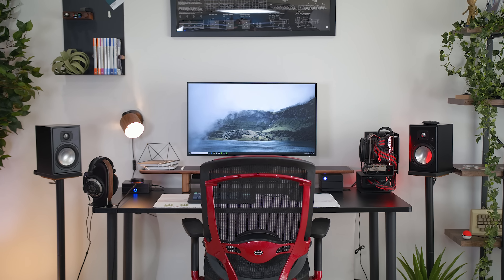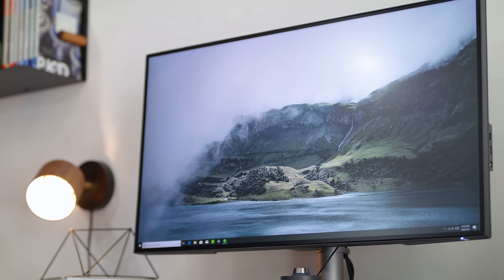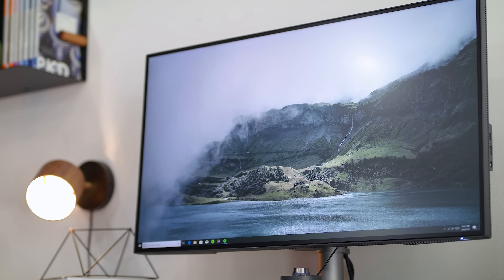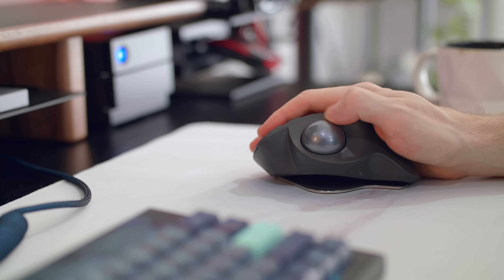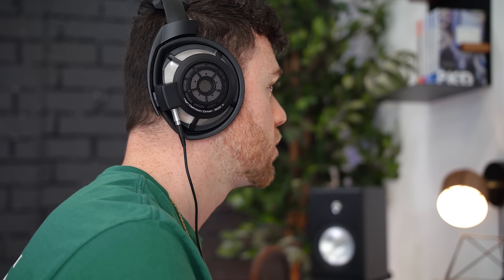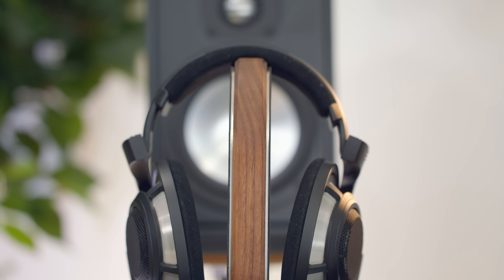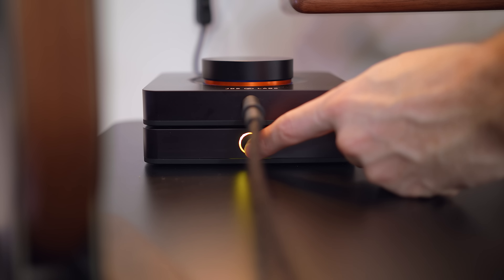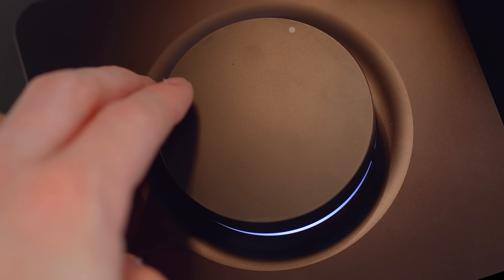My Minimal Desk Setup Tour 2019!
Figured a more simple and modern section of the studio would be nice!
• BenQ DesignVue 4k Monitor
• Wall Lamp
• Encore One Transparent Speakers
• LaCie 2big 16TB HDD
• i7-8700 CPU
• BeQuiet Dark Rock TF
• Halos Lux Digital Fan Frames
• Corsair Vengeance RGB PRO RAM
• ASUS Strix B360-I Mobo
• EVGA 1660Ti XC GPU
• WD Black SN750 1TB
• Corsair SF600 PSU